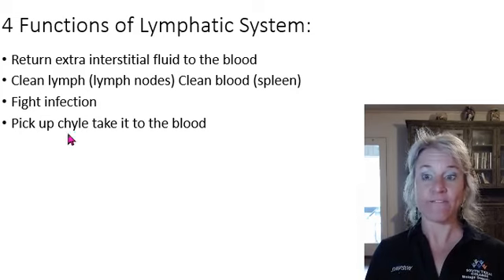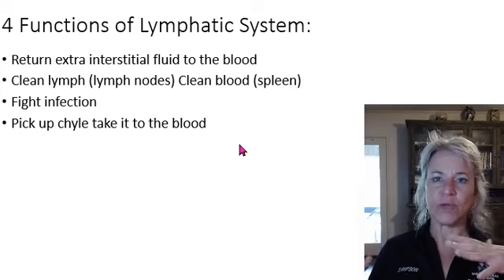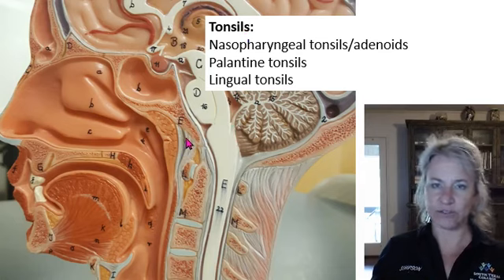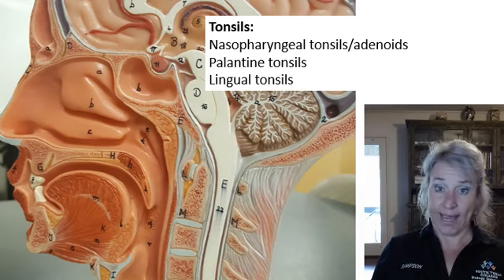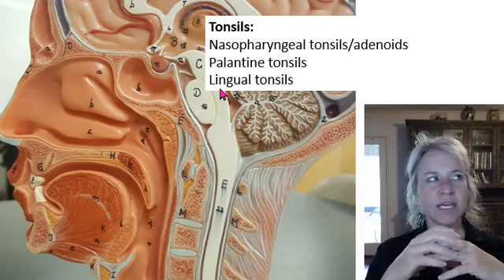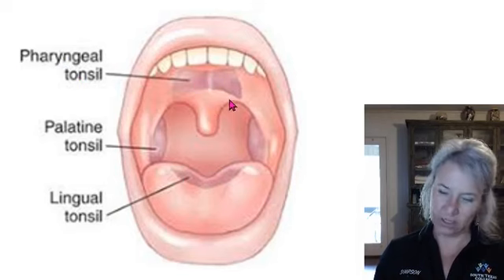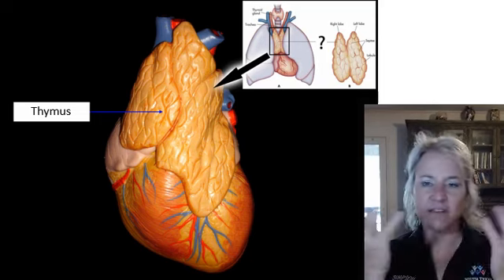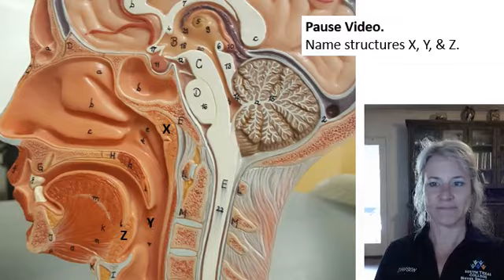Introduction to the Lymphatic System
Introduction to Lymphatic System (functions & anatomy). Video 7 of 11 Organ Systems to prepare for the A&P section of the HESI A2 Exam.